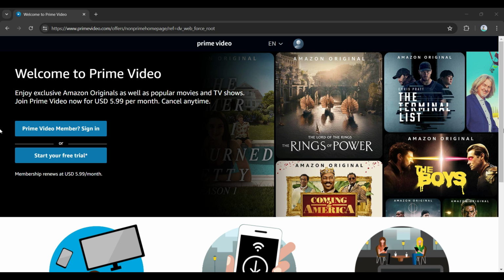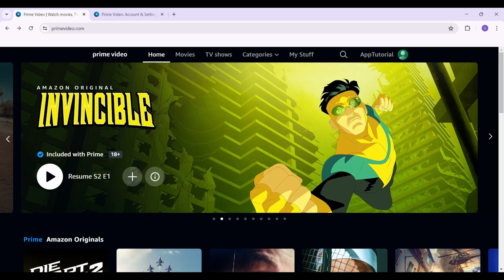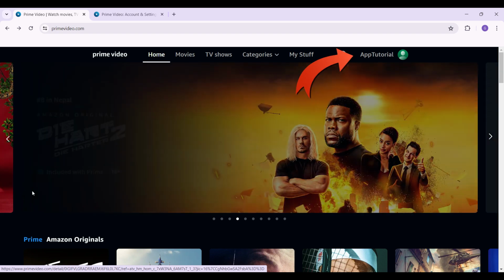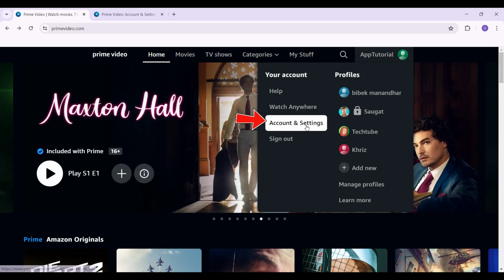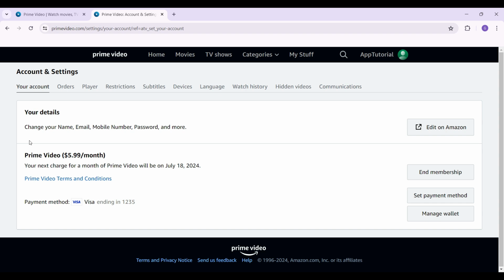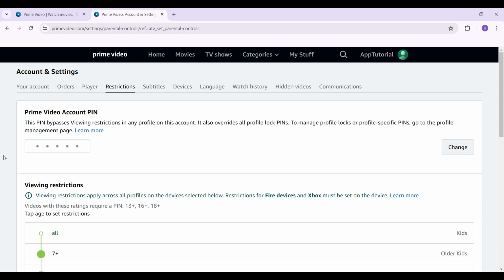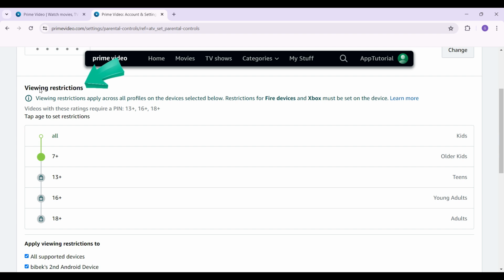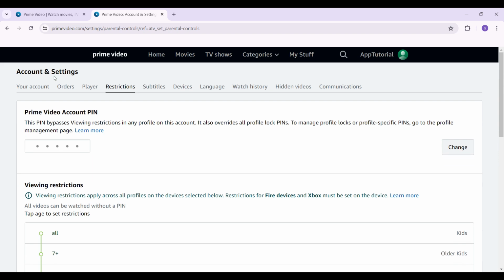How to Disable Viewing Restrictions on Prime Video (2024)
In this tutorial, I'll show you how to disable viewing restrictions on Prime Video. If you want to access all the content without any limits, this step-by-step guide will help you remove any restrictions set on your account.